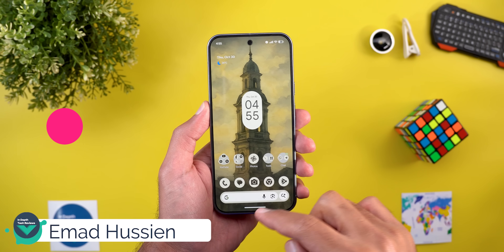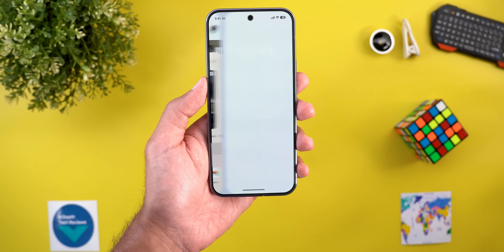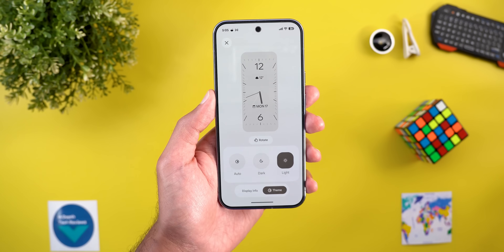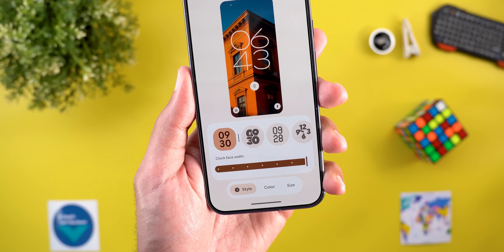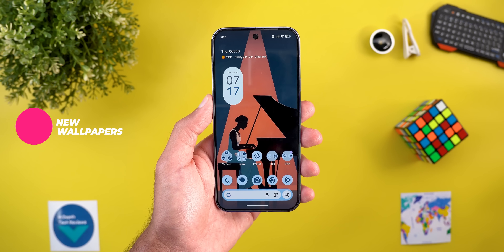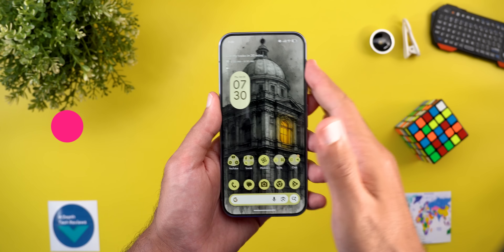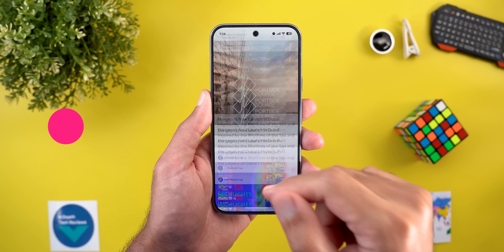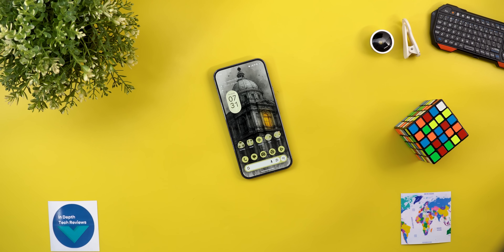Android 16 QPR2 Beta 3.2 – Hidden Features You Need to Know!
Google has just rolled out Android 16 QPR2 Beta 3.2, and it brings several under-the-hood improvements and visual refinements to Pixel devices! 🔥

In this video, I’ll walk you through all the new hidden changes, performance optimizations, and UI tweaks that make this version smoother and more polished than ever.

This update focuses on system stability, battery efficiency, and refined animations, giving Pixel users a noticeably improved experience in daily use.

In this video, you’ll see:

The most notable feature changes in Android 16 QPR2 Beta 3.2

Performance updates

System and UI improvements

My early impressions after testing it on the Pixel 10 Pro XL

If you’re following Android’s development or love exploring what’s new on Pixel phones, this is the breakdown you don’t want to miss!

**Chapters**
0:00 - Intro
0:19 - Build & Size
0:38 - New Features
2:49 - New Wallpapers
3:29 - Bug Fixes
3:58 - Performance & Stability
4:40 - Outro